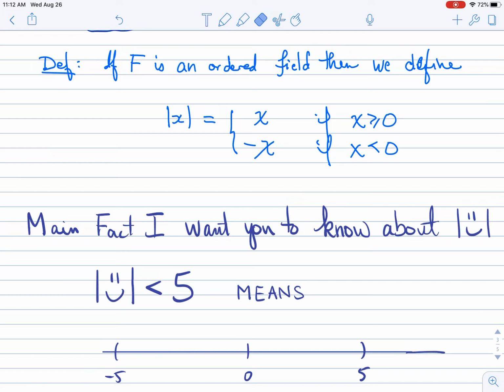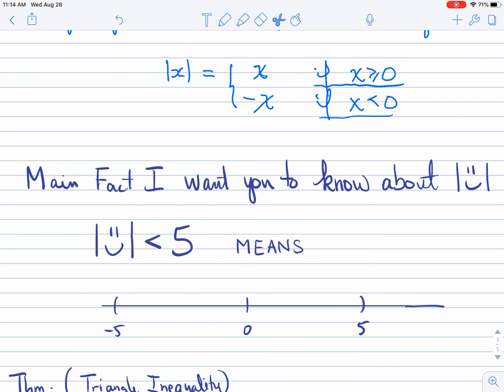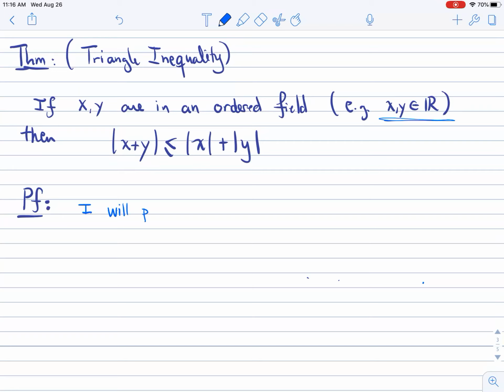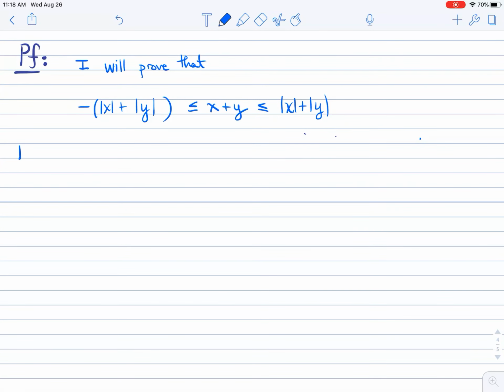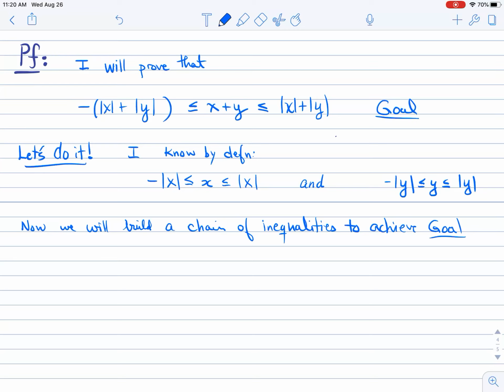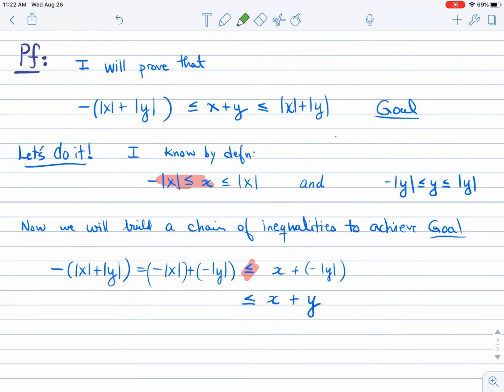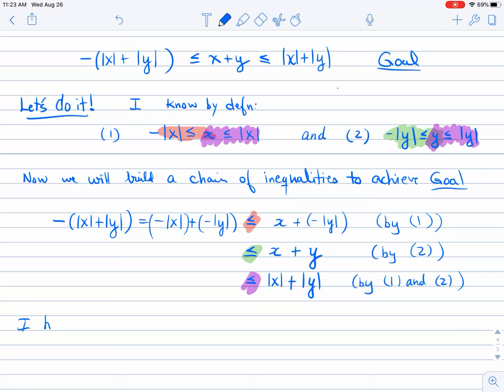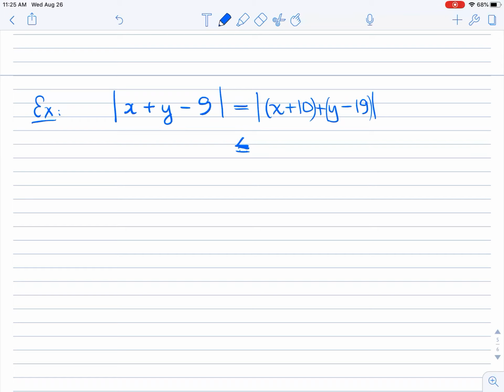Absolute Value and Triangle Inequality